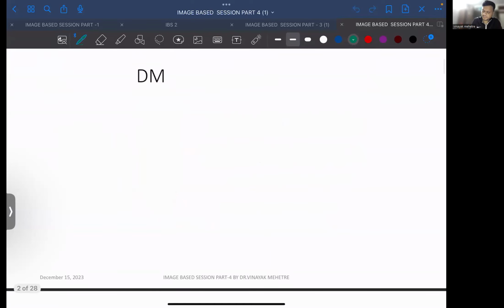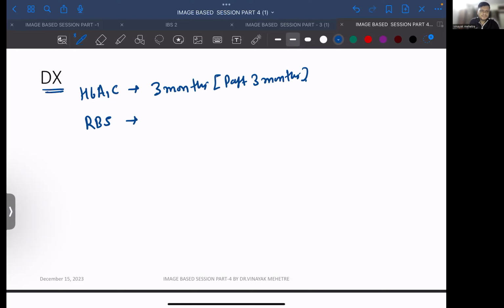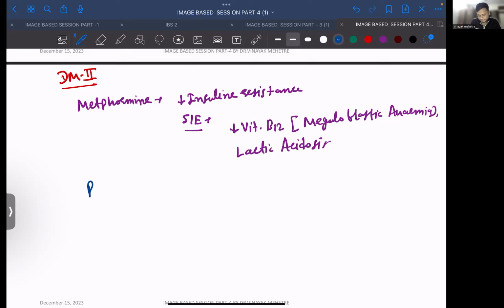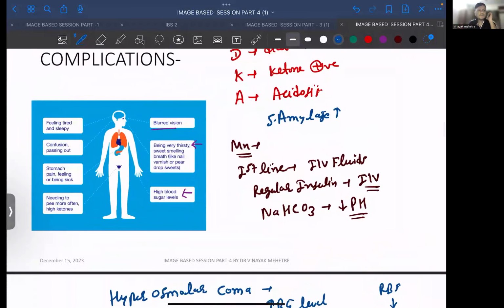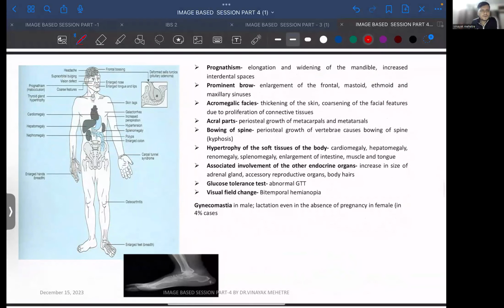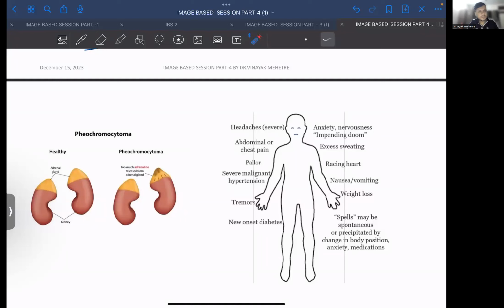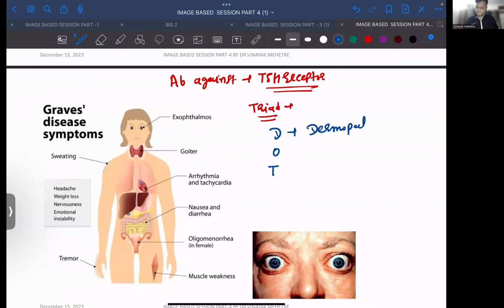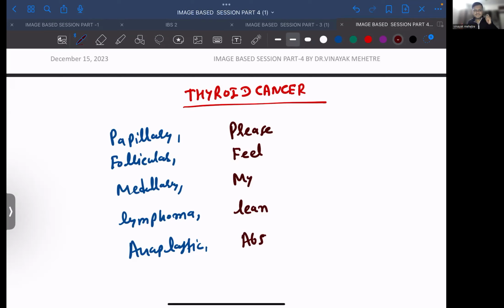ENDOCRINE RAPID REVISION II IMAGE BASED SESSION BY DR.VINAYAK MEHETRE